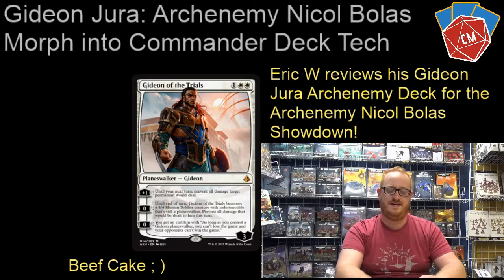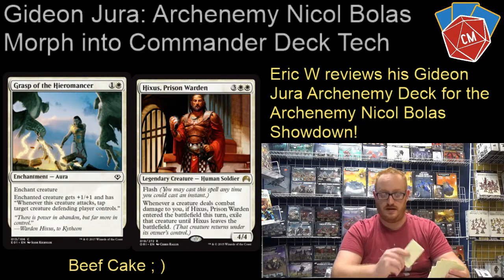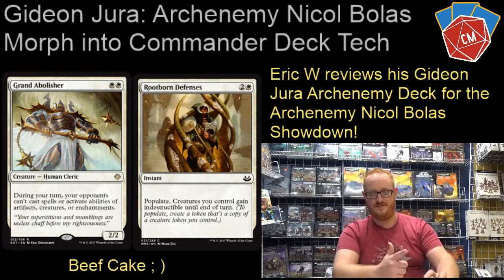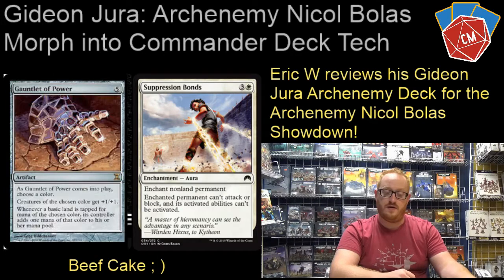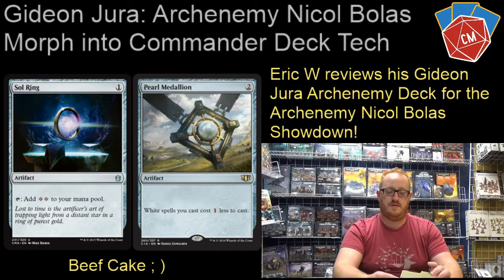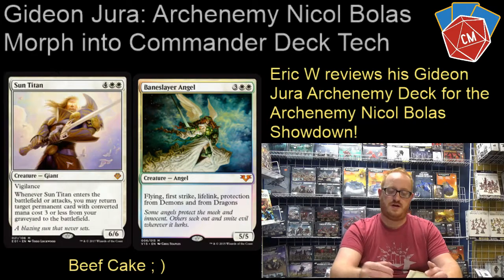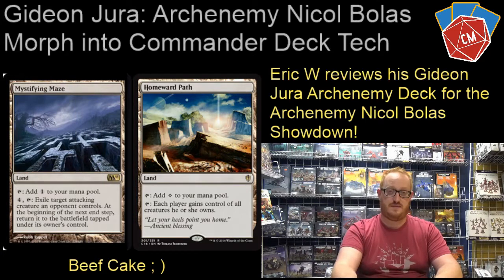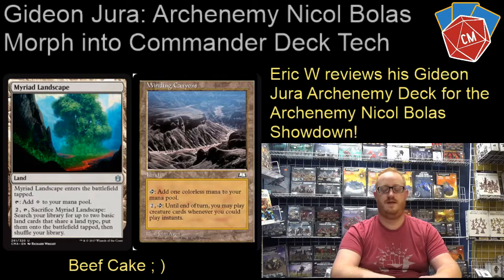Nicol Bolas Archenemy: Gideon Jura Morph into Commander Deck Tech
Eric goes over his Gideon Jura Commander deck for the Archenemy Nicol Bolas: Morph into Commander challenge! This deck was based off the Archenemy Nicol Bolas Kit that released in June 2017. We each took our Planeswalker and themed an EDH Deck around them!

Check out the deck list below:
Gideon Jura - Eric W

Look at the other 3 Deck Tech Videos below

Look at the Archenemy Game Play and the Morph Gameplay here!